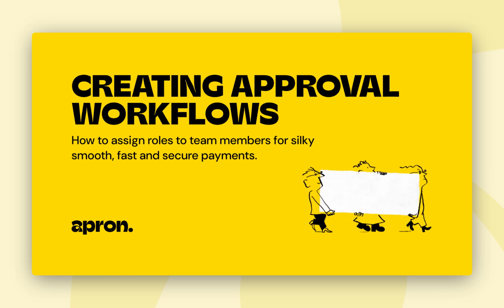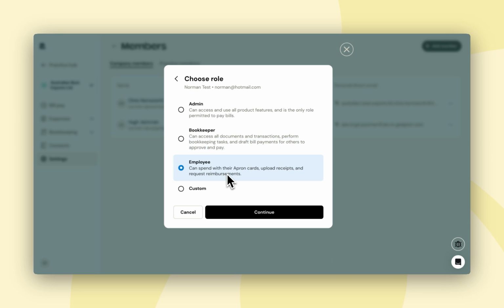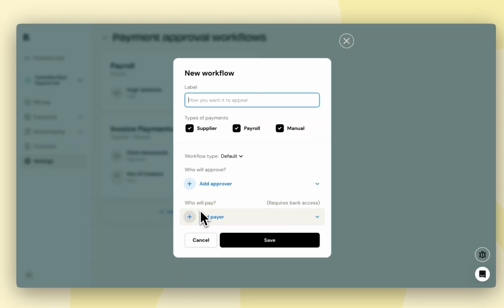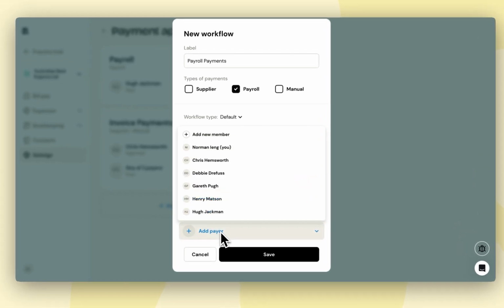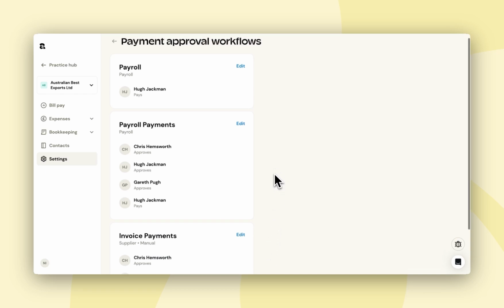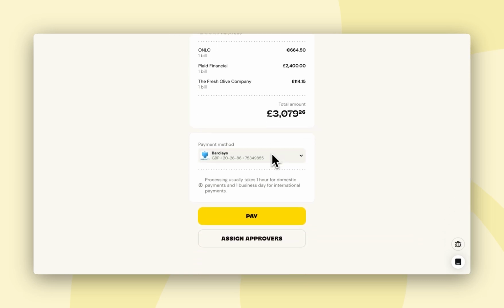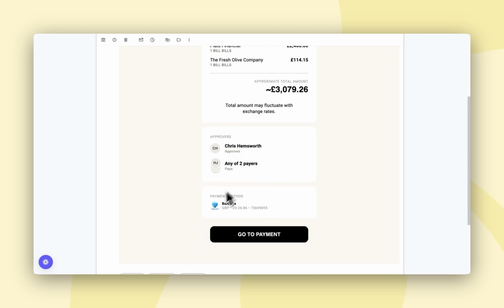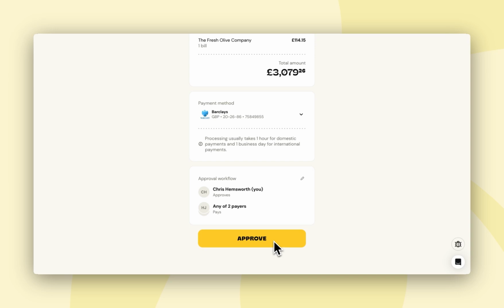Creating approval workflows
00:00 Intro
00:02 Set up approval workflow
00:36 Create members and roles
01:49 Define workflows
03:06 Workflow types
04:25 Apply and test workflows
05:24 Approve and edit payments
06:20 Wrap